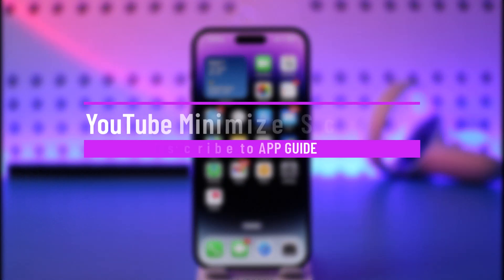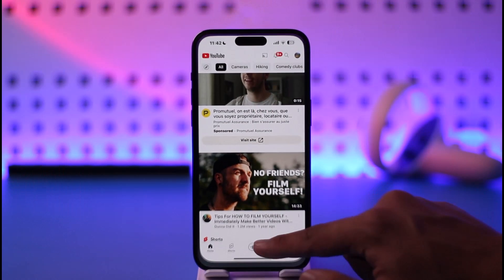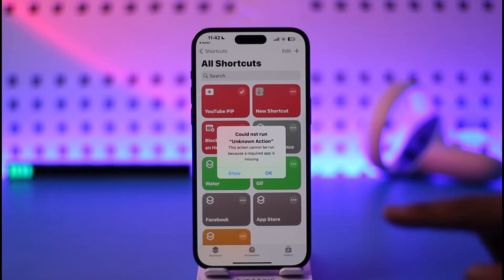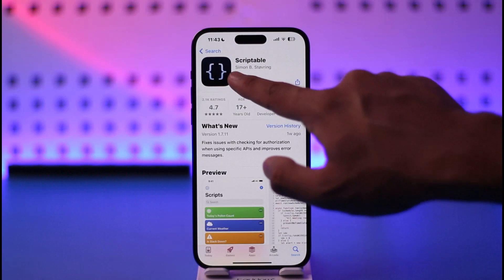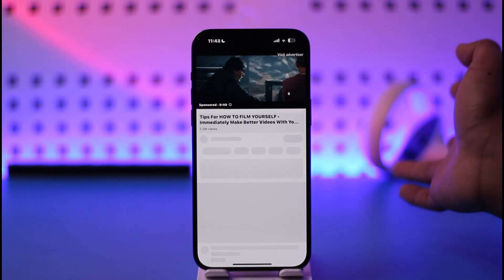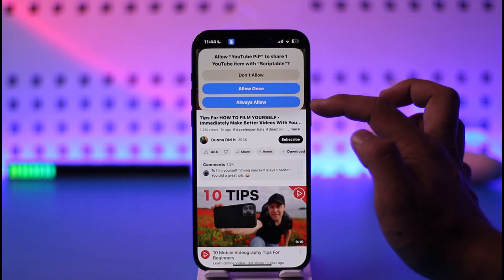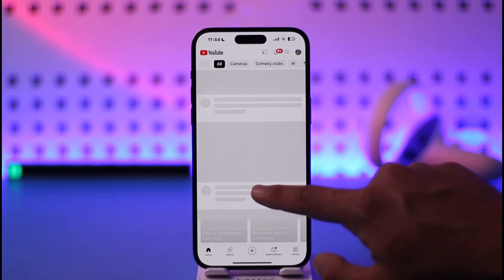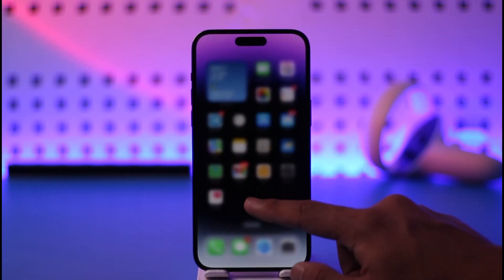YouTube Minimize Screen iPhone !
This video guides you through an easy step-by-step process to minimize YouTube on iPhone and play in Picture-in-Picture mode. So make sure to watch this video till the end.

~ Chapters:
0:00 Introduction
0:12 General Info
0:29 Add Shortcut
1:17 Scriptable
1:51 Minimize YouTube on iPhone
3:00 Conclusion